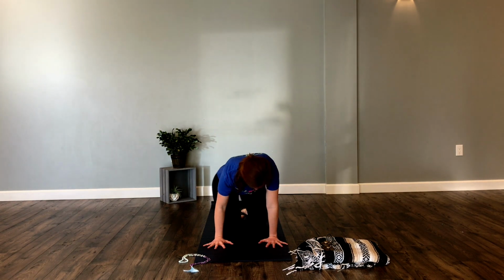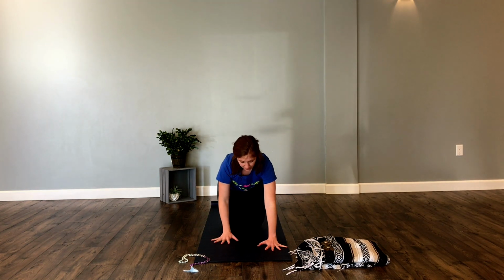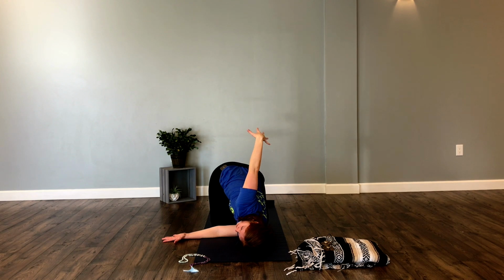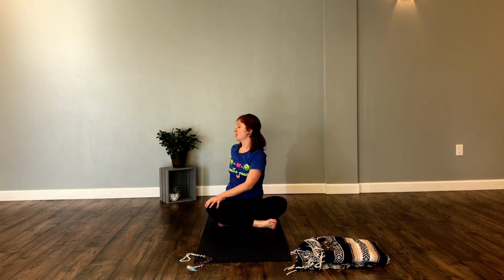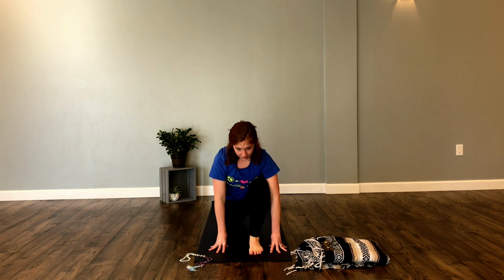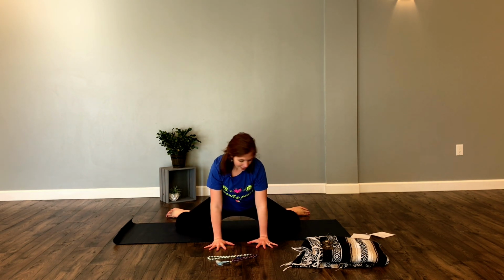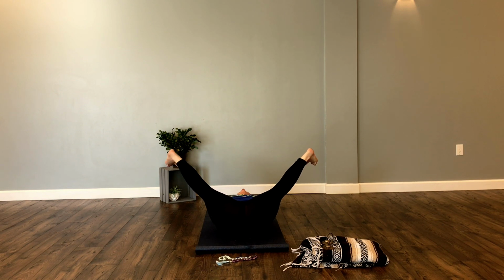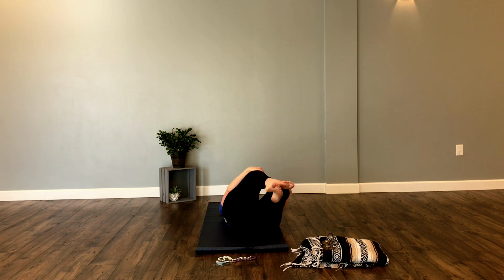Grounding Practice- Adult Yoga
Practice with Anne to find some stillness and peace through a seated grounding practice. You'll practice intentional movement, and use your breath to feel peaceful, grounded, and calm.